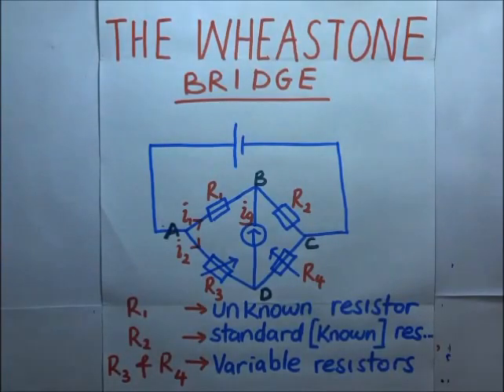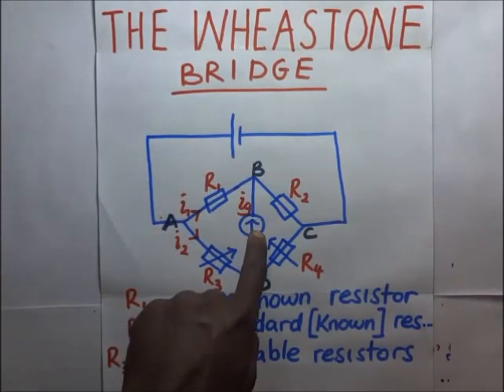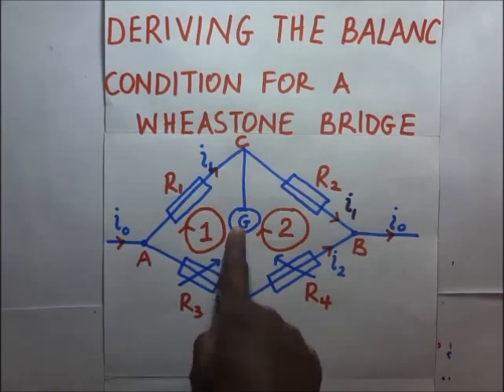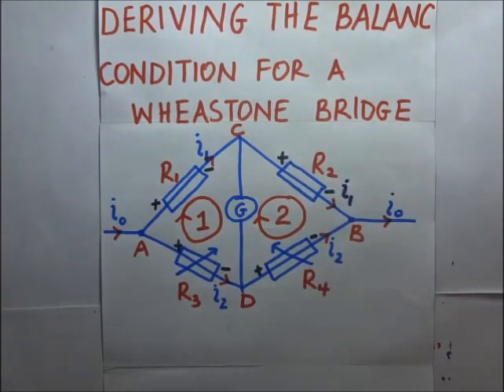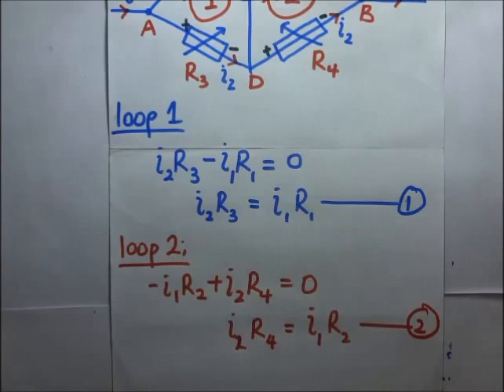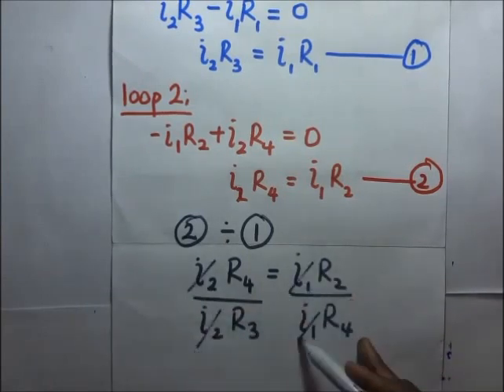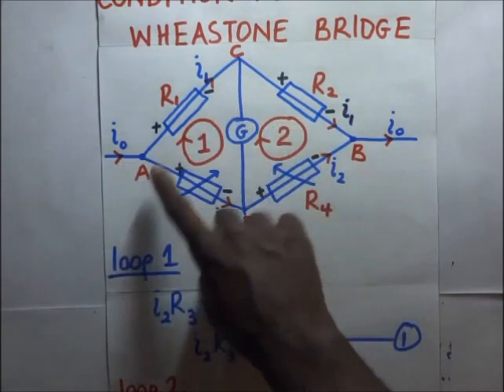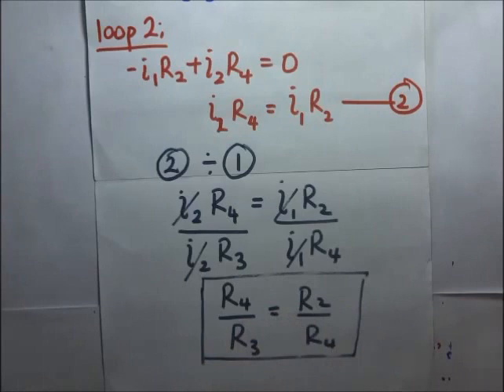Wheatstone bridge equation | Wheatstone bridge applications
here we analyse the applications of a wheatstone bridge equation.
Thank you to those who fund me on
You make it possible to produce these videos.

 A wheastone bridge is a circuit network with four resistors. It has a centre zero galvanometer and I this video, we derive the balance condition for the wheastone bridge. We can either use kirchoffs laws or use the physical conditions to derive the balance condition.
worked examples in this video serve to illustrate how the balance condition of the meter bridge works in finding the unknown resistance
Transcript;
We stone bridges like any other an electric circuit

Invented by some well hunter Christy in 1833 and improved and popularized by such Charles Weston in 1843

This circuit network is an arrangement of full resistors

Which are arranged as you see we have resistor r1 r2?

r3 and r4

Those are the four resistors that make up the Weston bridge r1 is an unknown resistor

Which we are definitely supposed to find

R2 is a standard open

Resistor whose resistance is known then r3 and r4

Resistors that are variable with variable resistance

but whose resistances still can also be read

So when we vary the potential differences using this variable resistors when we value the potential differences?

using these variable resistors

The potential difference or the potential at B, and the potential at D will keep varying

If the potential at D is greater than the potential at D. It means that current will flow

From D to B, and it will cause that galvanometer to deflect

if the potential at B is

Greater than the potential at D. It means that current coming in will flow also

in through the galvanometer from B to D

and it will cause this galvanometer to deflect in the opposite direction so

It means that if we vary these resistances such that the potential at B

And the potential at D is the same

Then it means that the galvanometer will not deflect

When the governor does not deflect it means that there is no current going through

the galvanometer

This condition whereby there is no current that is going through this galvanometer is what we call the balance condition

so in deriving the balance condition for Western bridge we are going to

Do it in two ways?

You can either derive it using kirchoff's laws of electrical networks

Or shall delay on the basis of the physical conditions that are supposed to exist for balance condition to be

called soul

So we shall begin off with

catch of slows in this circuit diagram

This is a Western bridge

Just a pushin of the twisting bridge

We have this first loop and the second loop

Inside a whoo stone bridge that is having resistances r1 r2 and two variable resistors r3 and r4

plus our galvanometer

G previously we had just said that for the wisdom bridge could be considered to be at balanced condition. It means that

No current is supposed to be flowing through the galvanometer

So this is I naught current coming into the bridge

when it gets to that Junction it splits into i1 and i2 and i1 will go all the way and

I to go all the way to Aqaba combine here back to IO

So it begin with loop 1 we know that

according to the voltage law

Of catch off all the potential differences all the potential what I mean all the voltages within this loop

Must be equal to 0. They are jab rate sum of all the voltages in this loop. I equal to 0

So we begin by first allocating this

The potentials all the resistance this is current is flowing internet comes in it is moving through this resistor

When it moves into this resistor?

Weight getting in from is a higher potential where it is getting out from is a lower potential

Like why is this kind where it is getting in from it is a higher potential. It's getting out from is a lower potential

Same-store here current comes in here at the higher potential gets out here. This is a plus or a lower potential

We do so because current moves from a position of

higher potential towards a place of lower potential

So now we look at our loops loop 1

Now firstly we see that this

We are moving in the clockwise direction remember. We said that you choose one direction either clockwise or anti-clockwise so as we are moving

From here we move we come up here

Through this resistor we see that we are me getting in from negative to positive so it means across this resistor

We are having a potential gain

so if you are having a potential gain

it means that they pertain the voltage across this resistor is a positive so we are having a positive I

R3 this is I 2 so it's I 2 times

r3

How then we come it comes like that this is from positive to negative so meaning there is a potential drop across this resistor